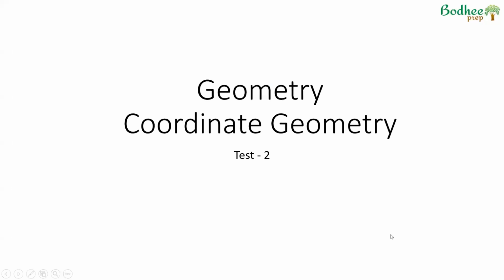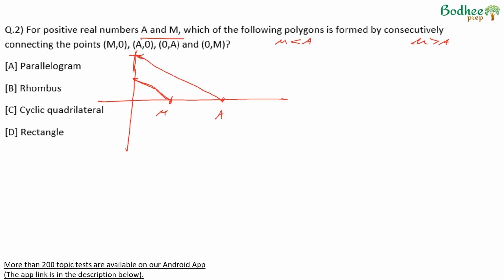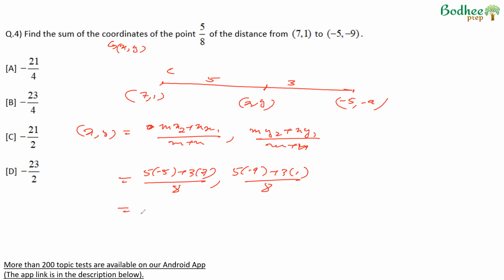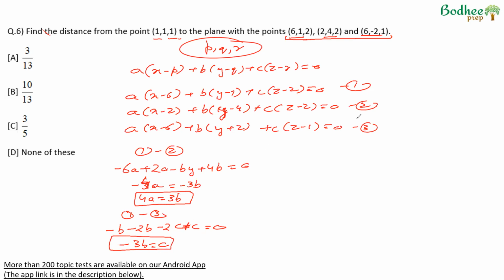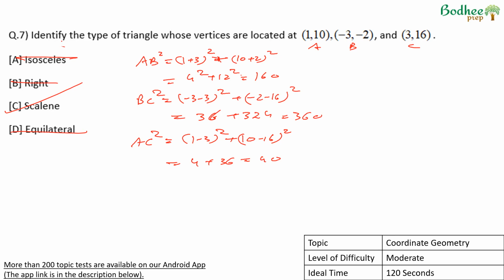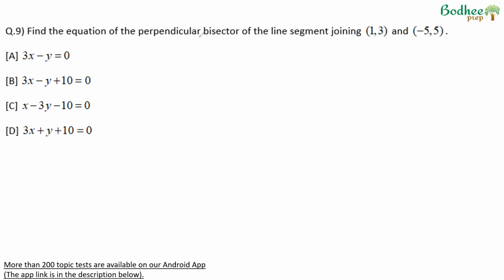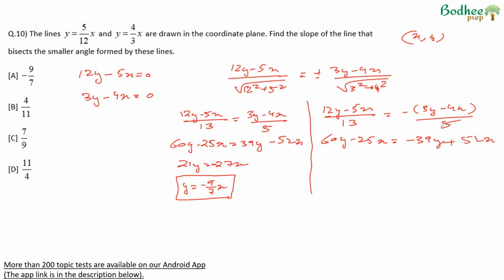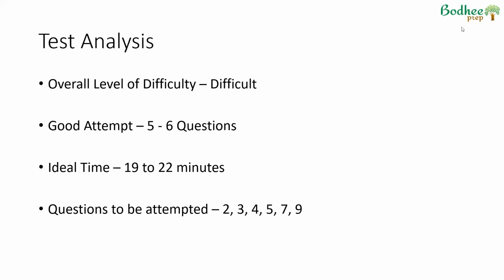CAT Mock Test Series: Co-ordinate Geometry Topic Test Solutions (Set 02)